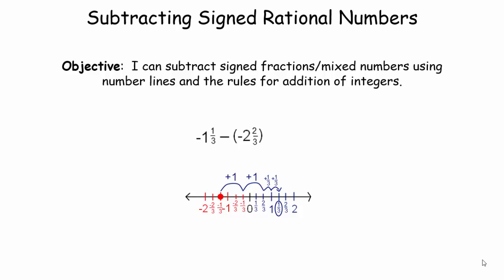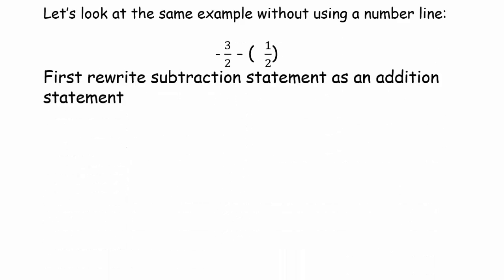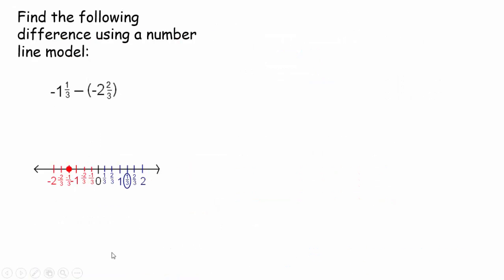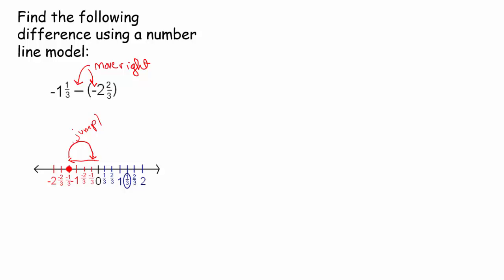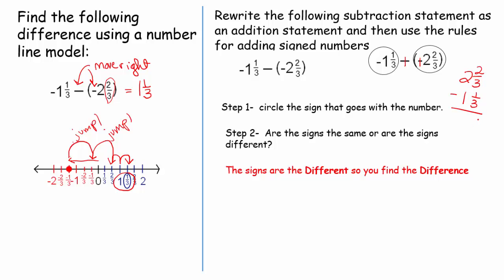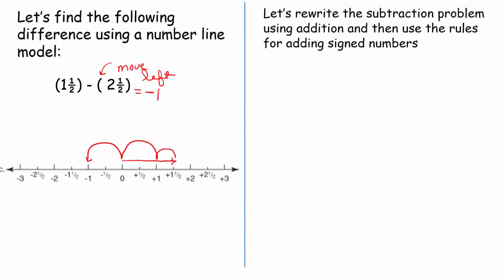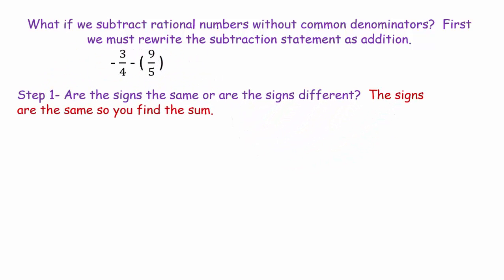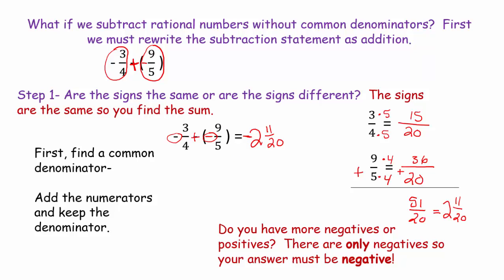subtracting signed fractions mixed numbers